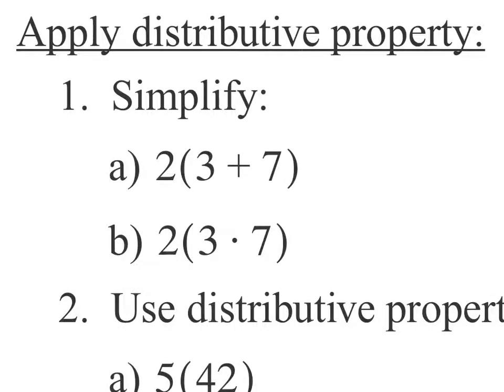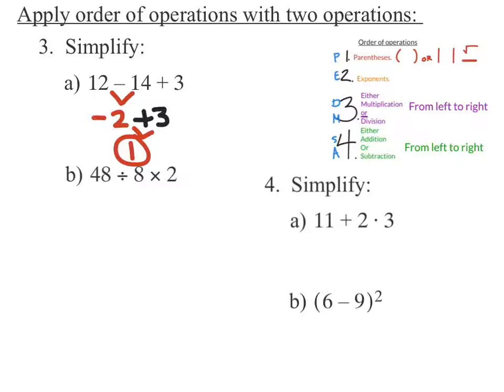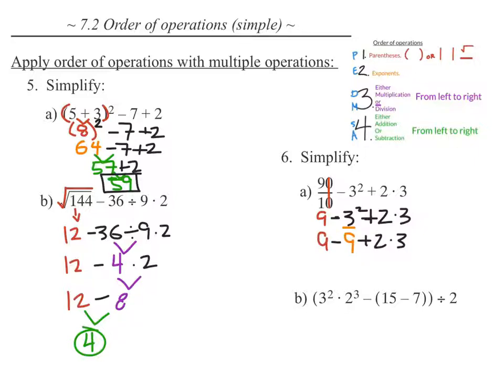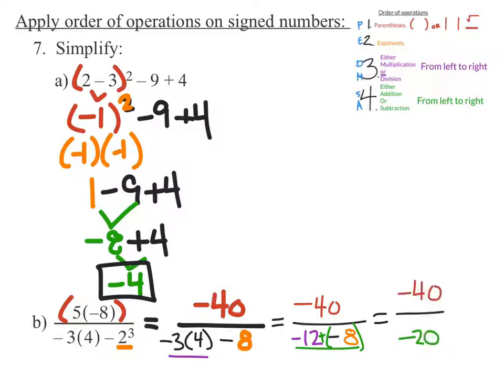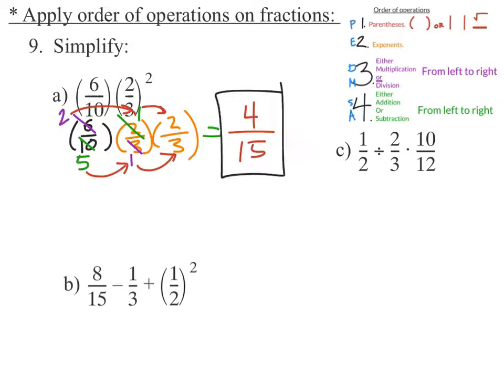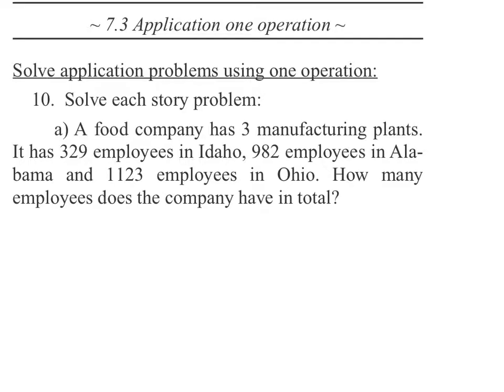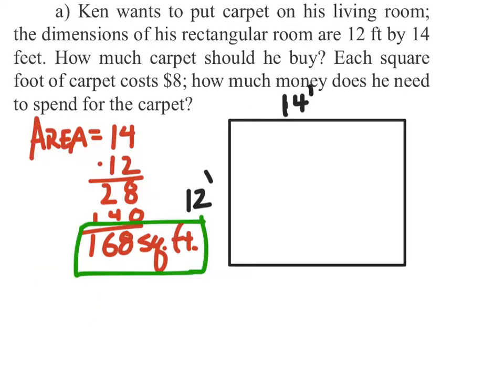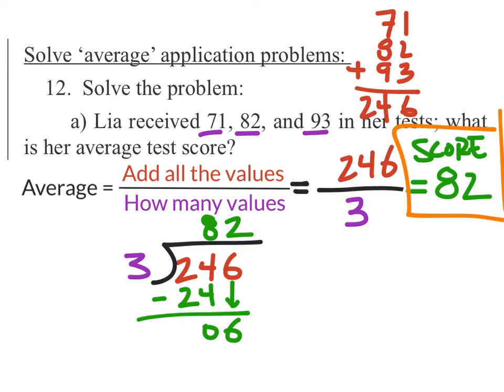Order of Operations Review (MATH 900 Unit 7 Review)